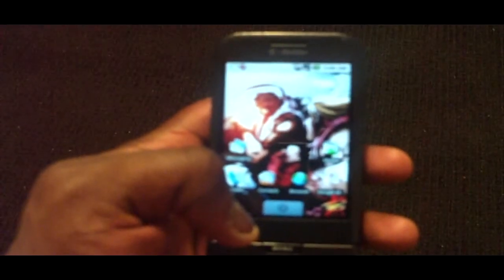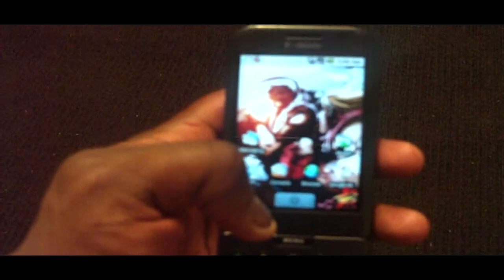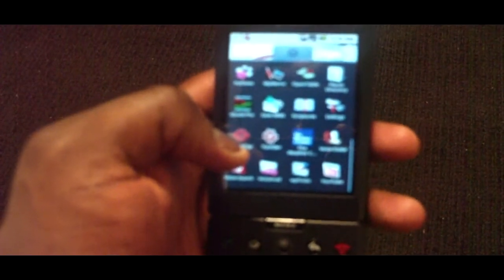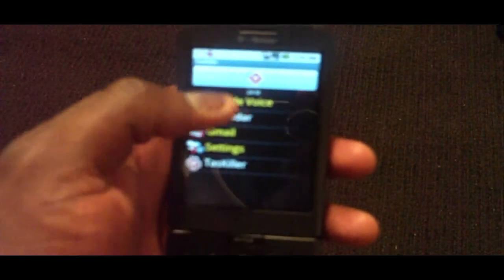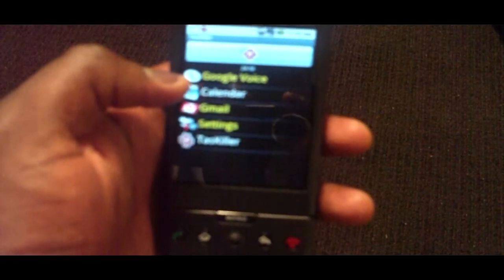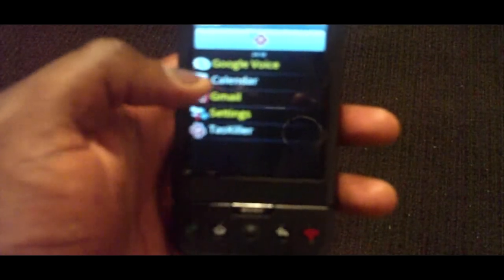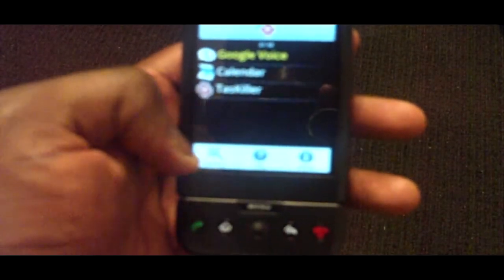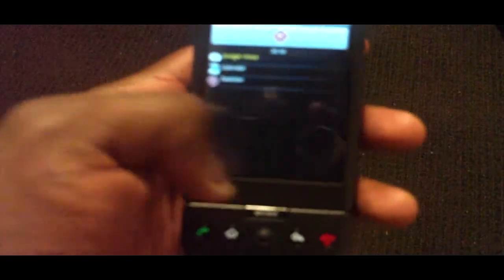TasKiller, Android App review by Booredatwork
TasKiller is a memory managment app that helps  you manage application memorry usage, by a simiple click. Its a very basic and simple app to use.  Hope you enjoy this short review.